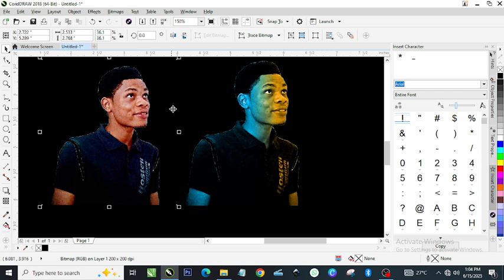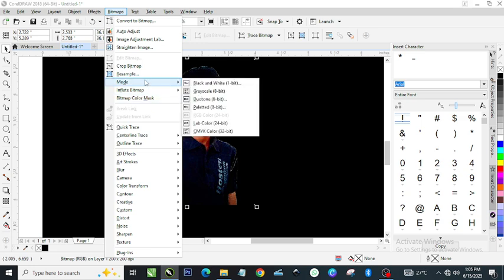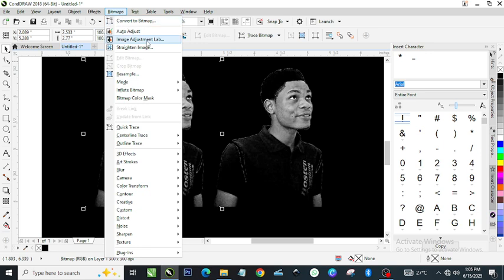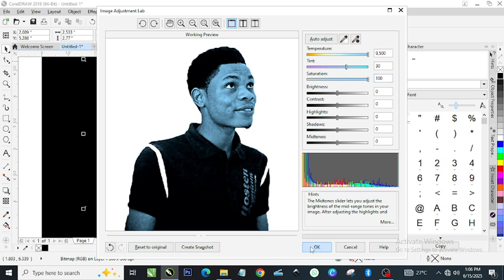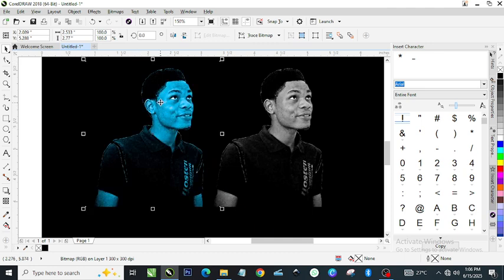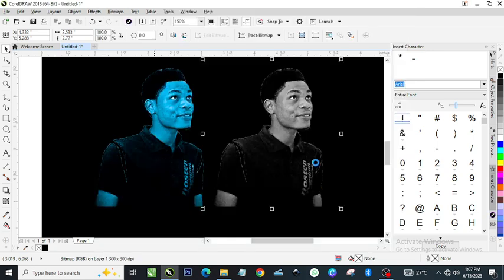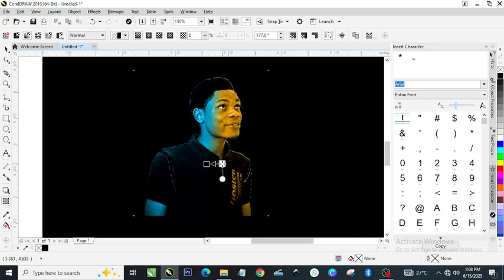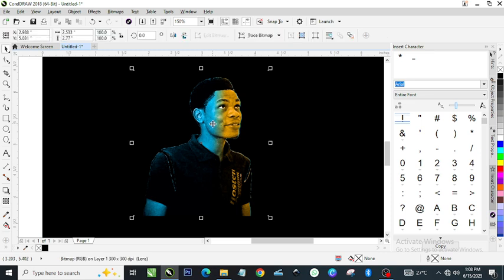How to create Double Neon Light Effect using CorelDraw in less than 5 minuets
This video shows How to create Double Neon Light Effect using CorelDraw in less than 5 minuets.